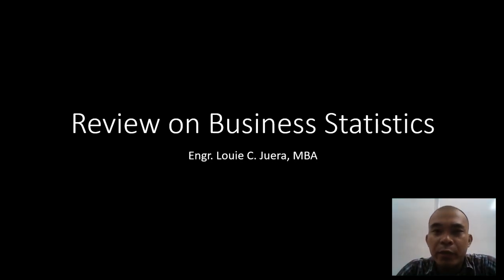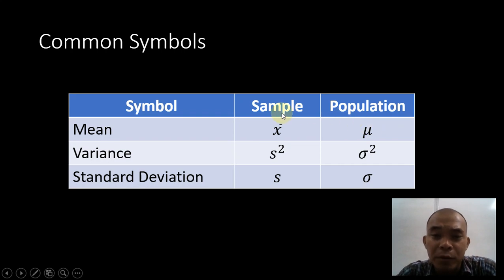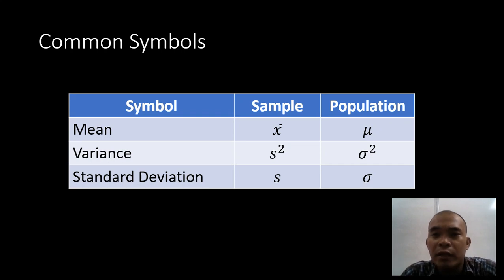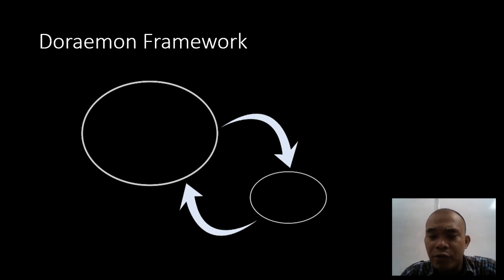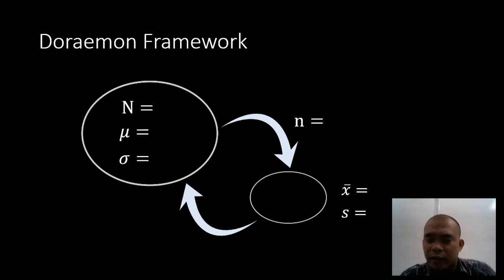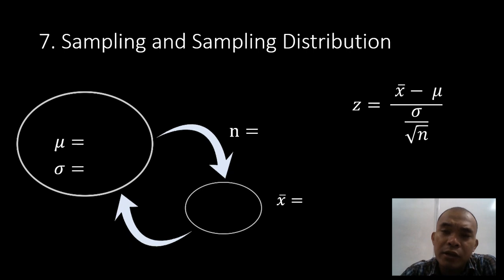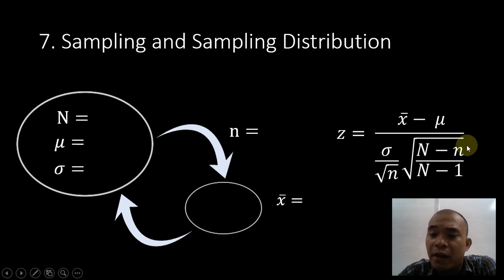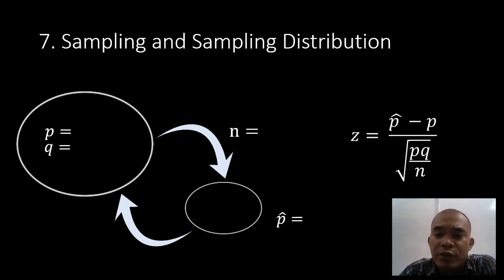Chapter 7: Sampling and Sampling Distributions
This solved problem is about Sampling Distributions. It will serve as supplementary materials for students in Business Analysis Tools and Business Statistics.